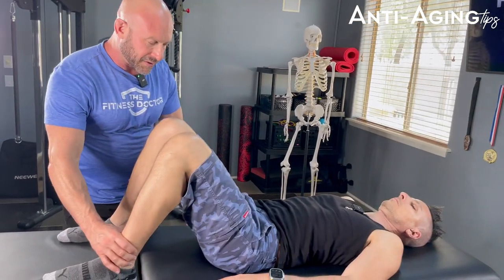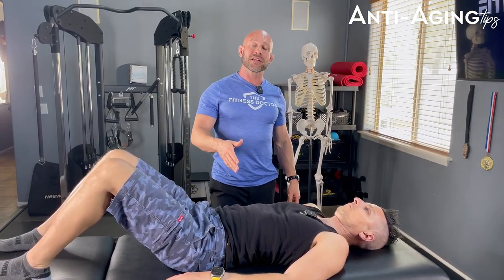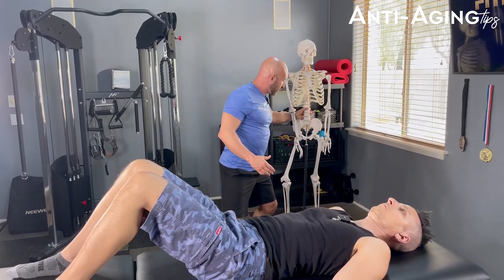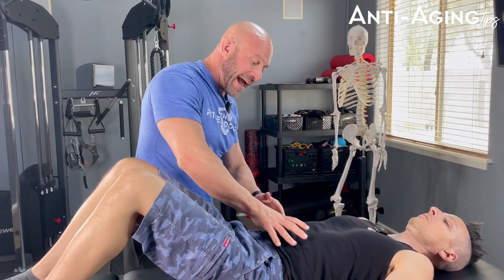Learn The Proper Way To Exercise And Breathe For Anti-aging With Robbie Stahl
Unlock the Secret to Ageless Fitness with Robbie Stahl! 💪✨ | Home Workout Mastery

Ready to transform your fitness routine and defy your age without stepping foot in a gym? 🌟 Meet Robbie Stahl (@TheFitnessDoctorRobbieStahl) the top-tier expert in Anti-Aging fitness, as he reveals the game-changing secrets to achieving peak physical health right from the comfort of your home!

In this exclusive video, Robbie takes you on an eye-opening journey into the world of home workouts with a twist. Discover why perfect pelvic alignment and mastering your breathing techniques are the hidden keys to unlocking your body's full potential before you even think about hitting the gym. 🏡🔑

Curious about what makes Robbie Stahl one of the most sought-after trainers in the fitness industry? Get ready to uncover his top tips and insider knowledge that could revolutionize your approach to exercise. Whether you're new to fitness or a seasoned athlete, this video promises insights and techniques you won't find anywhere else.

Watch now to start your journey towards a more youthful, energetic you! 🚀💥

0:00 Intro
0:02 Alex hates gym and weightlifting
0:15 Best way to exercise
0:39 How to get pelvic alignment
1:41 How to breathe properly
4:24 Outro